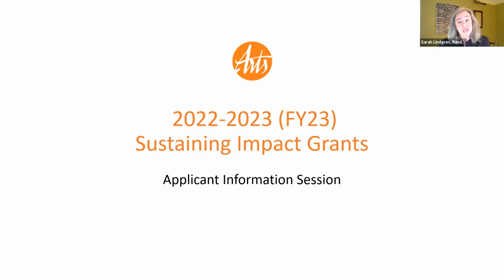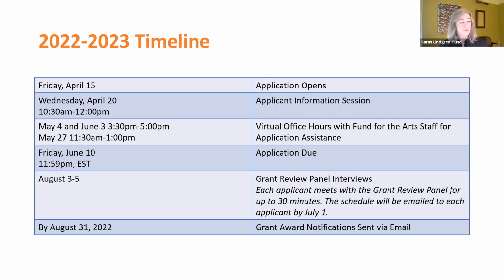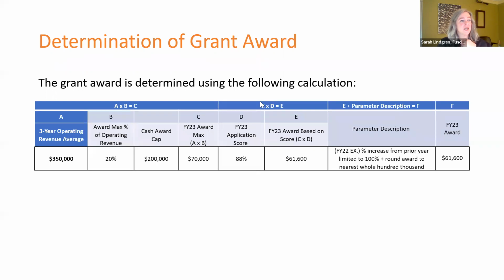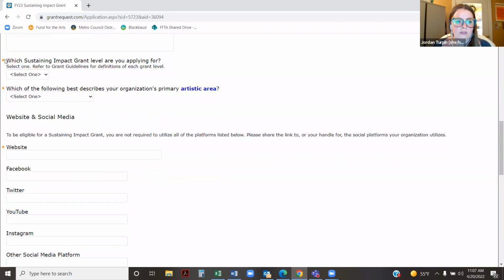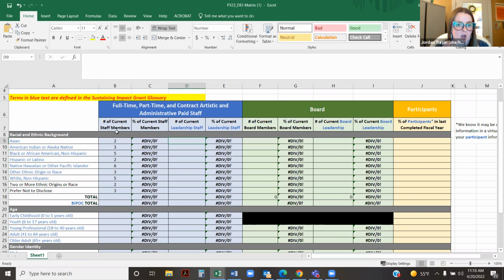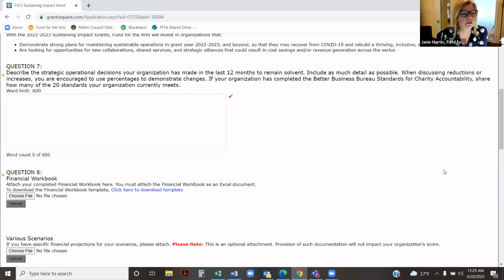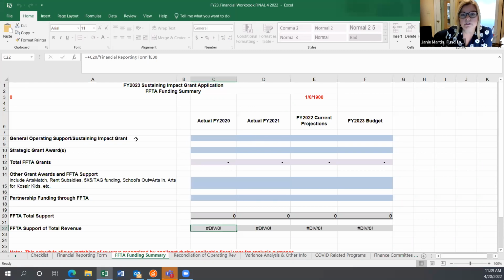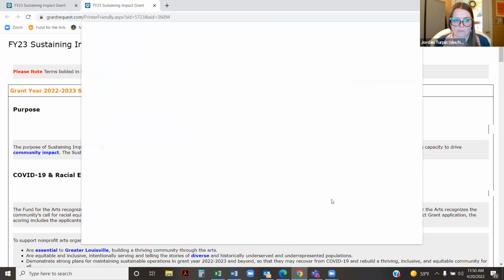FY23 Sustaining Impact Grant Information Session